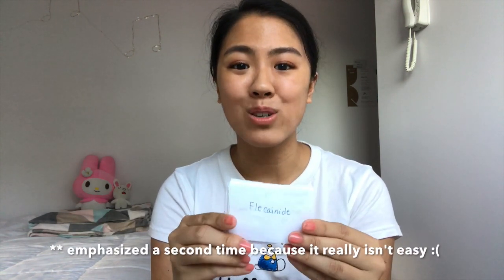How I study for exams in Pharmacy School